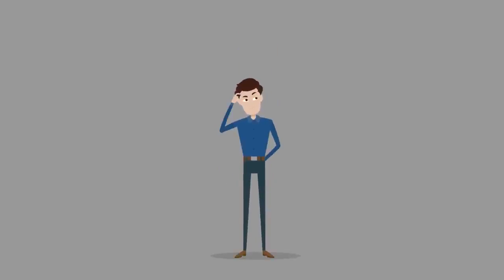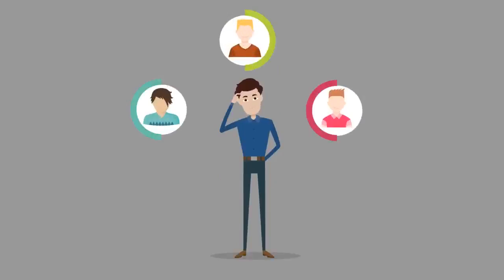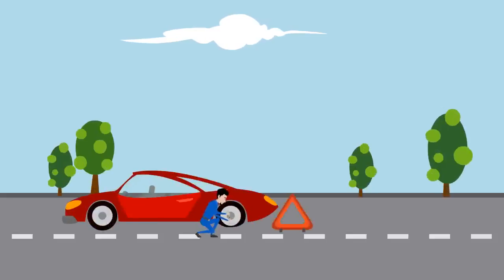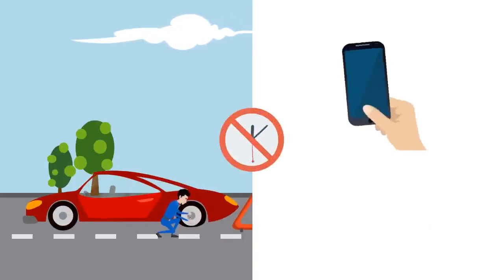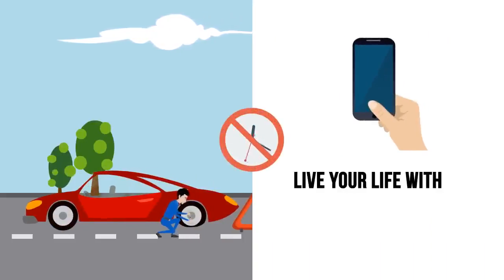Best Boca Raton 24 hr Tow Car Truck Motorcycle Boat Towing Company Gruas Service FL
Towing Service MIA
8535 Byron Ave Suite 23